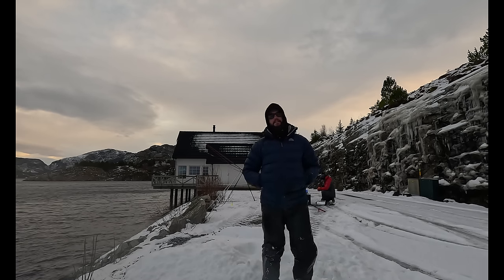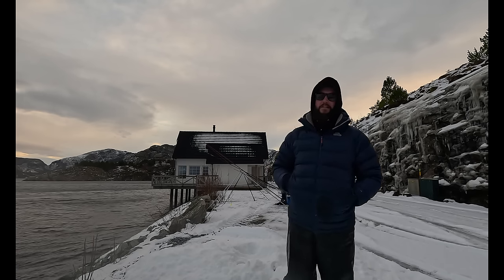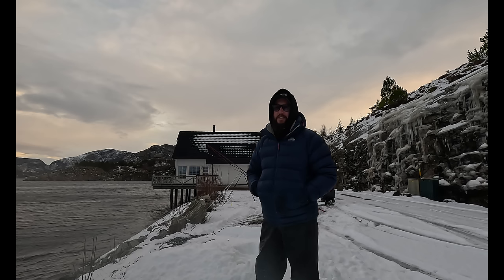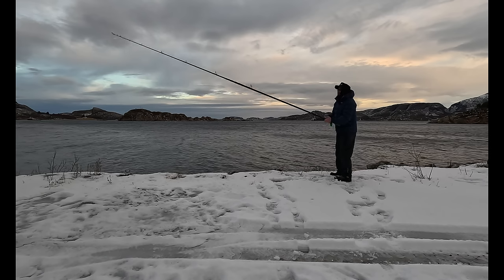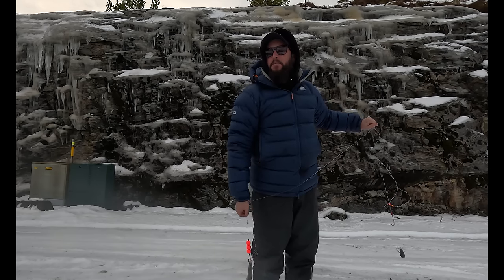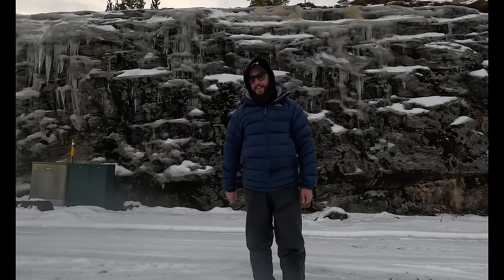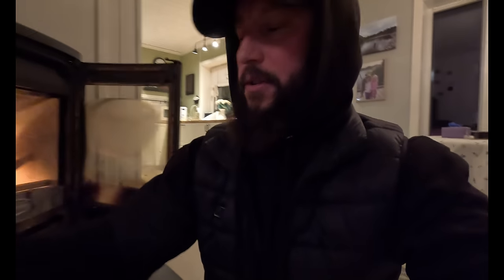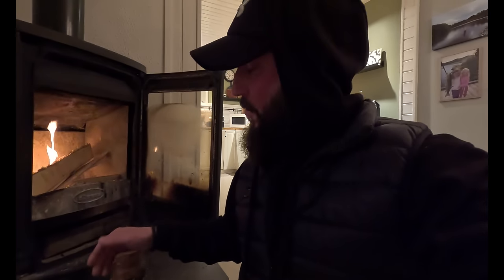How To Find New Marks, Cod Fishing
Join us for day 4 out here in Norway, we needed to try a new mark to get out of the storm. I do hope you enjoy this video and I appreciate you support

Thanks for joining me, stay safe!
Wayne 🎣